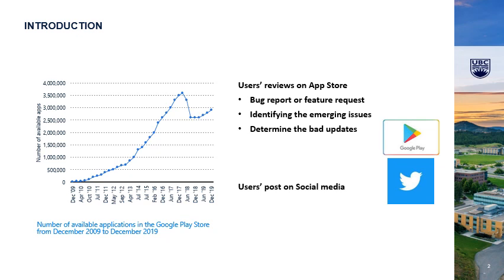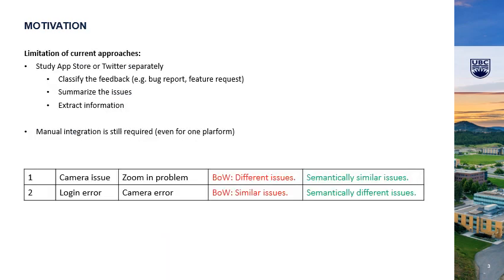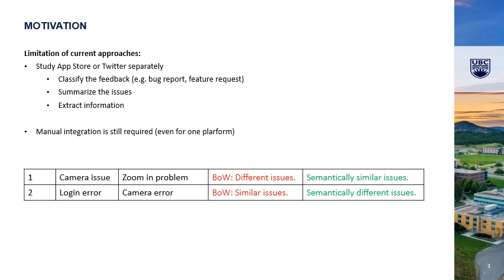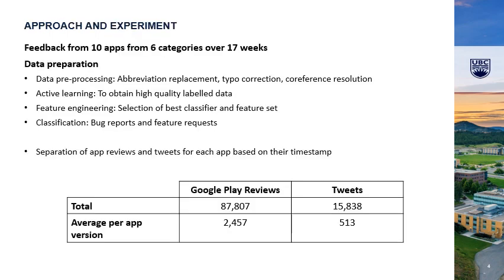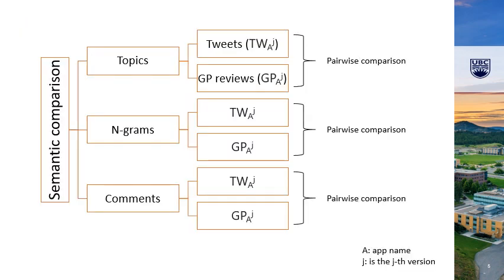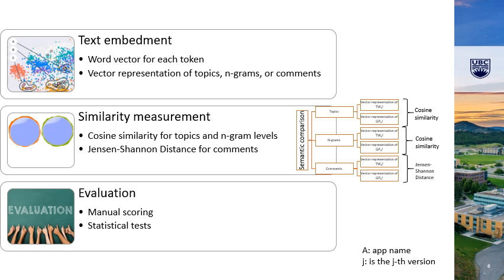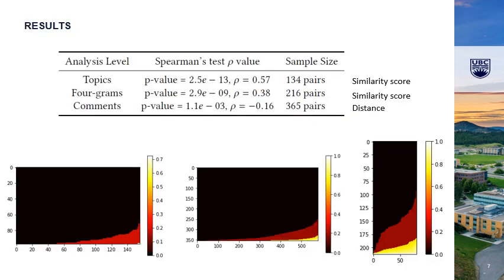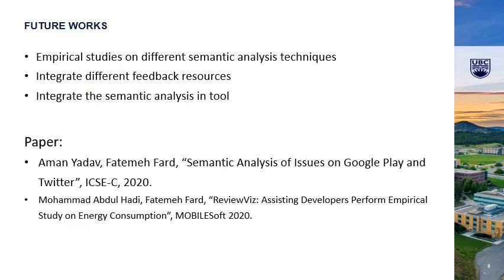Semantic Analysis of Issues on Google Play and Twitter